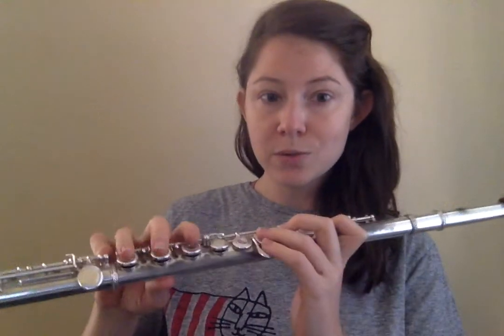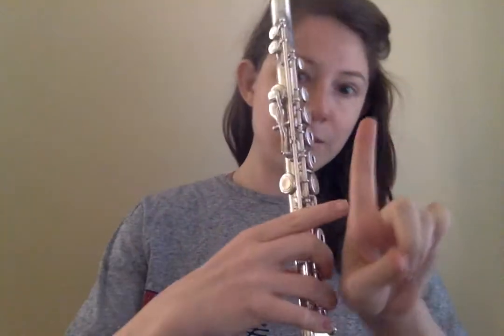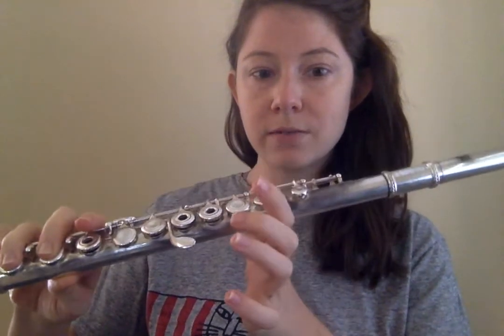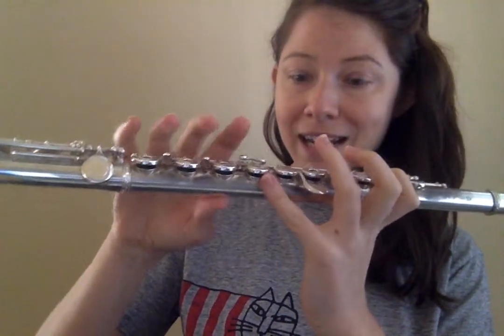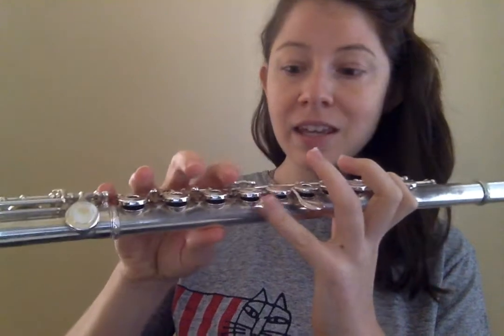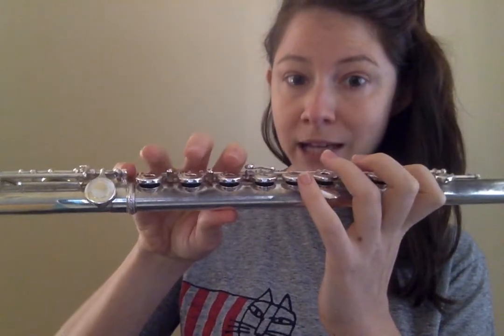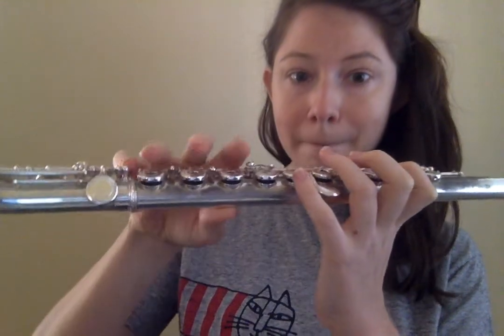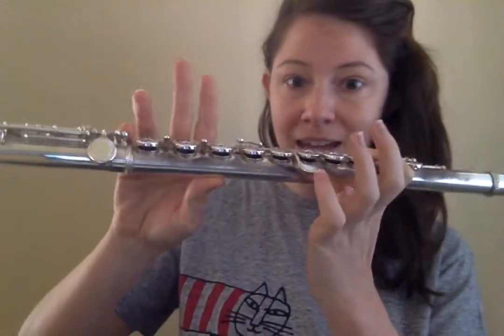Play C- Flute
LH: 1
RH: pinky